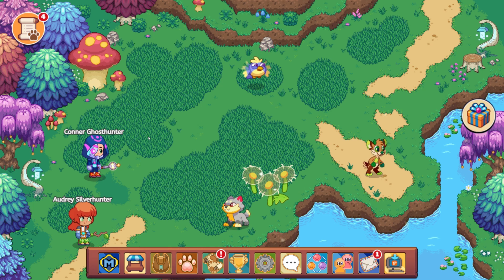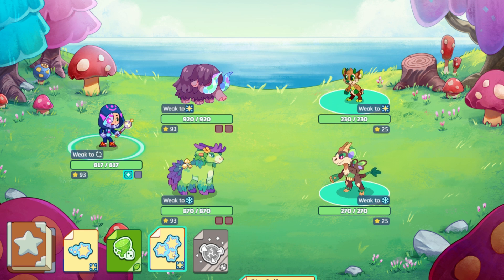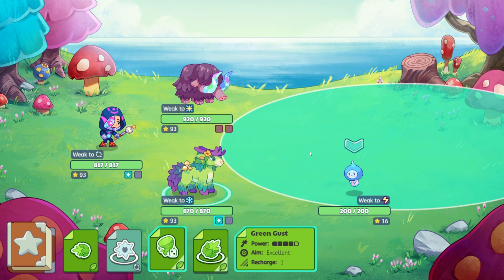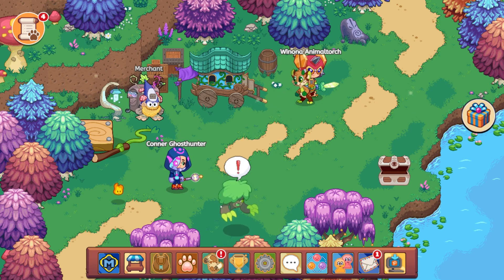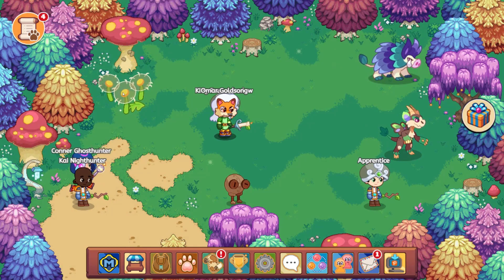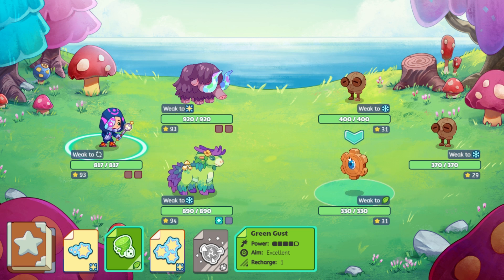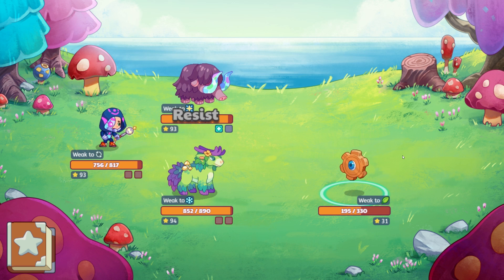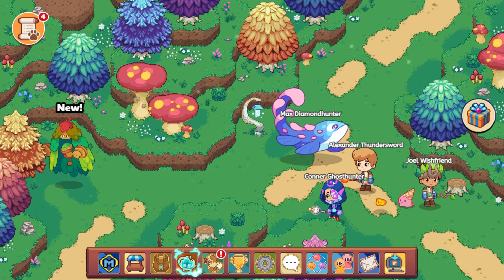INSANE UPATED DROPS in Prodigy Math!!!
I will be releasing another video on this - I can't wait until this update is out of beta and we all have access to it!